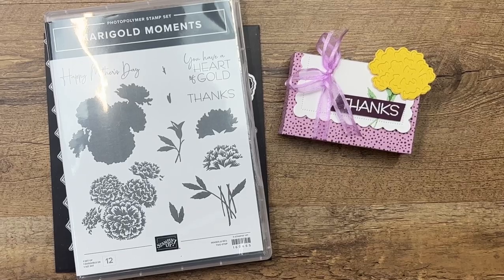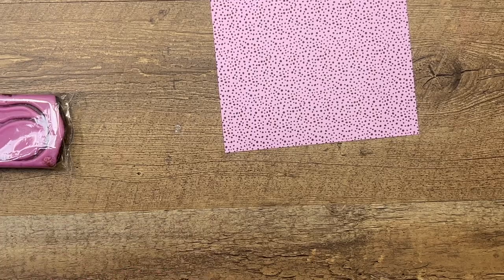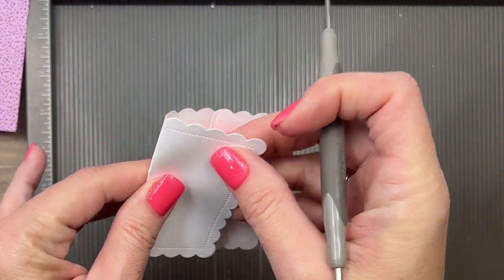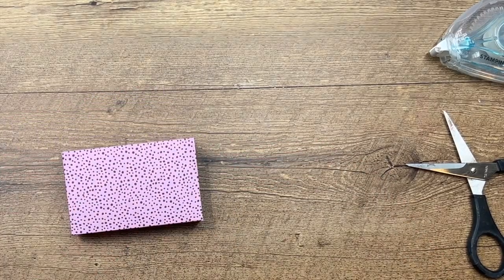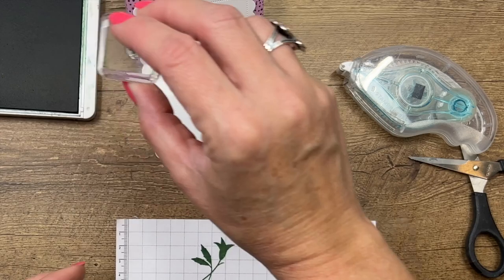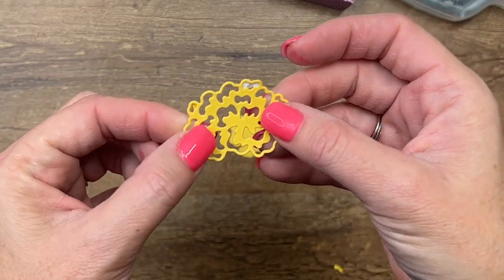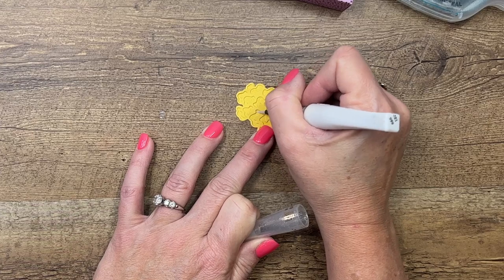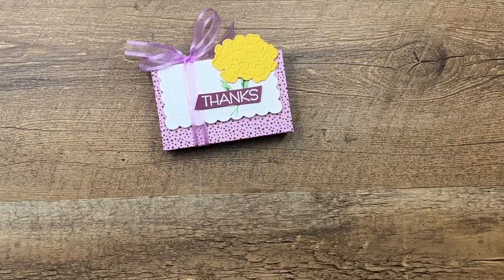Marigold Moment Little Debbie Treat Box